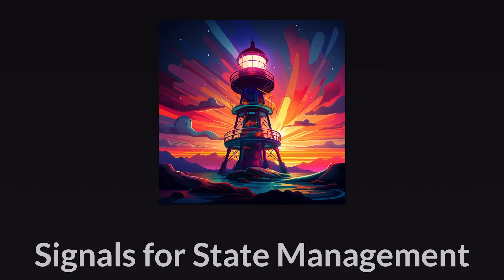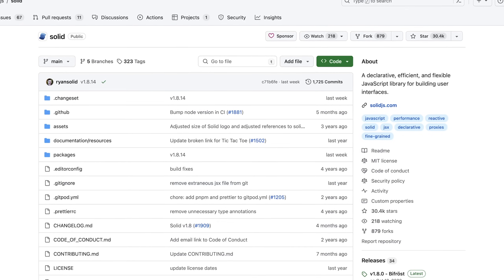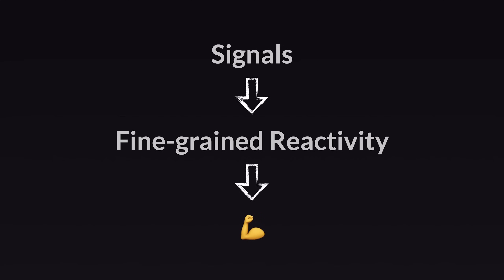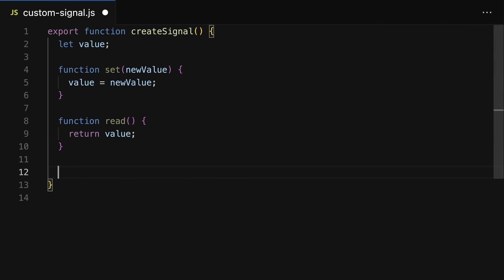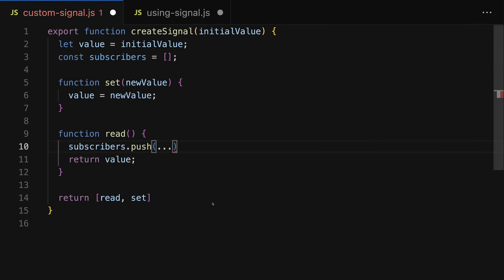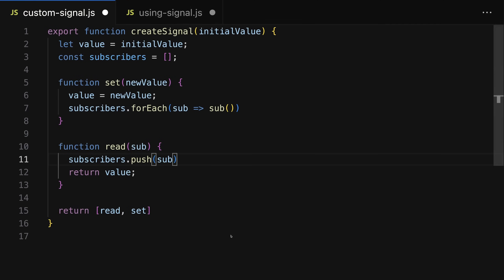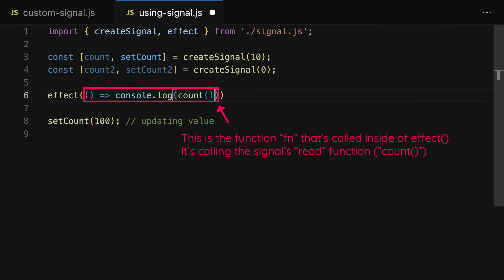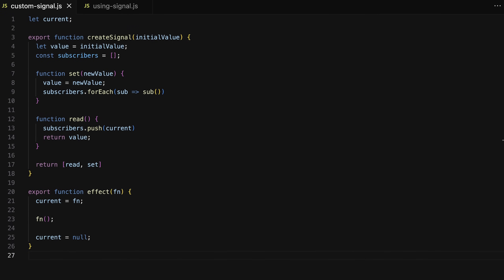Understanding Signals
Signals became all the rage in 2023 - SolidJS made them popular, Angular is adopting them, Svelte introduces them ("runes") and Vue actually already had a Signal-like feature called "refs".
But what's the advantage of Signals? And how do they work internally?